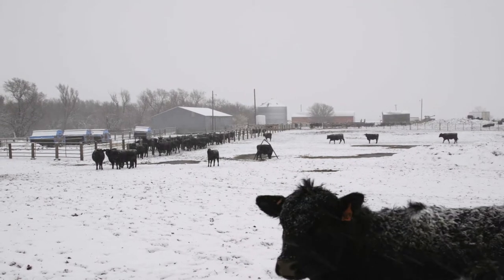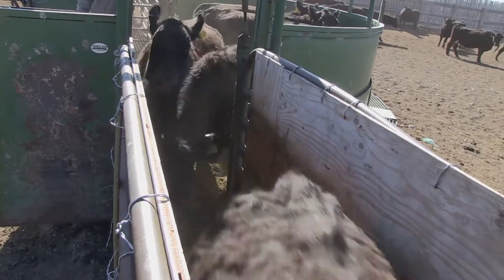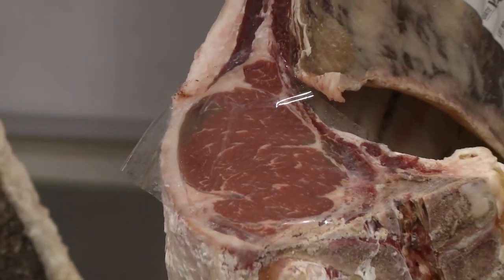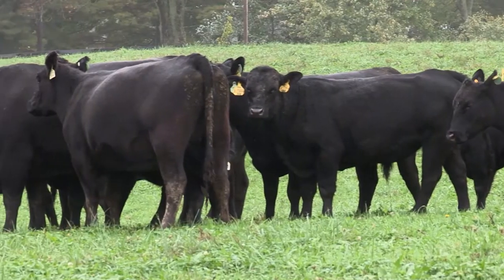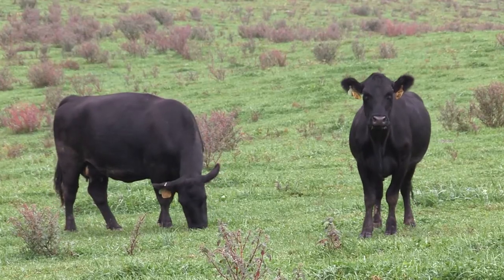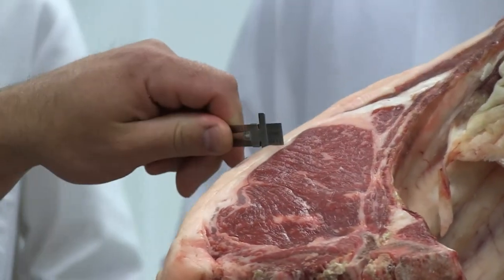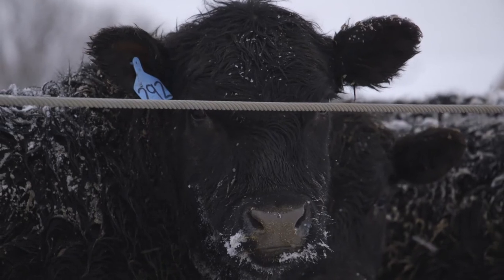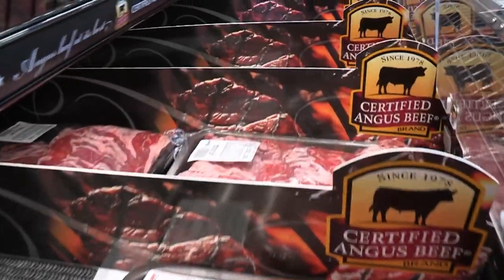Angus VNR: Hadrick uses tools to improve quality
Troy Hadrick, of Faulkton, S.D., talks about how he’s used artificial insemination (AI) and GeneMax testing to improve his cowherd and their offspring.  This video news is provided by Certified Angus Beef LLC and the American Angus Association. for more information.